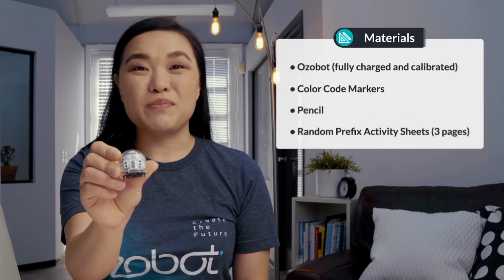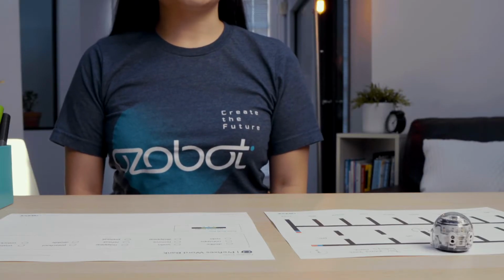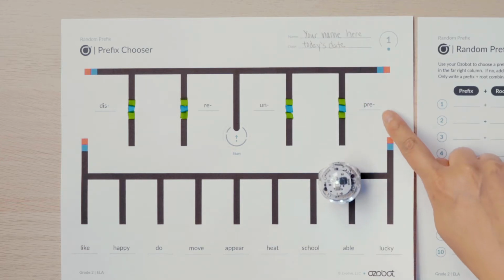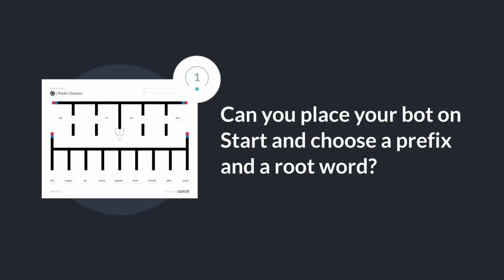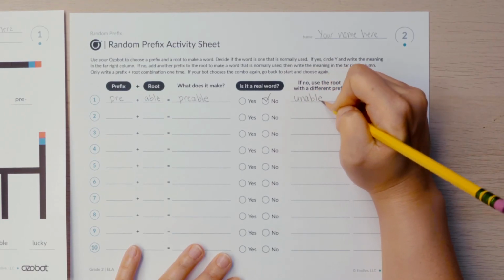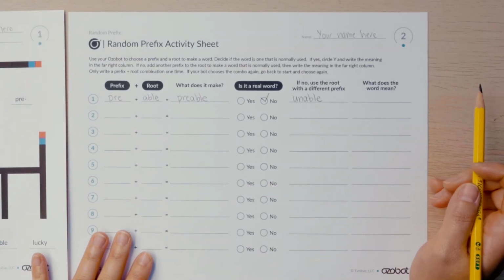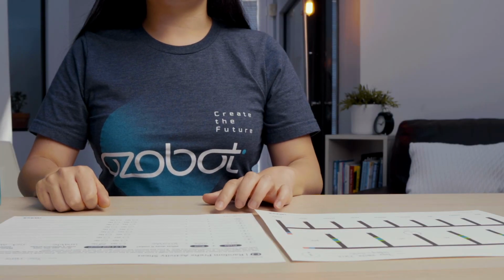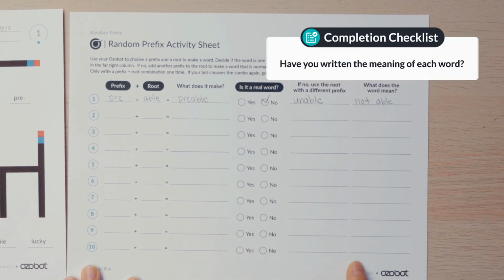2GR ELA: Random Prefix | Prefix + Root Word Practice with Ozobot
In this interactive 2nd grade ELA lesson, students use Ozobot to randomly select prefixes and root words, then determine whether they form a real word. If not, they'll create a new word using an appropriate prefix, and write its meaning! A fun and creative way to boost vocabulary and word-building skills while learning to code.

Once students know the basics, they're ready for more engaging lessons in ELA, math, computer science, and beyond!